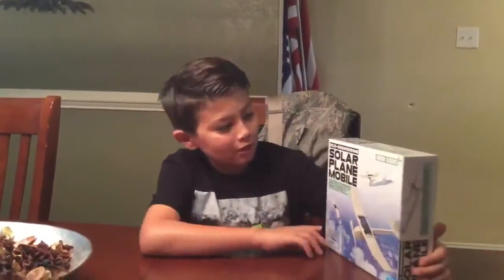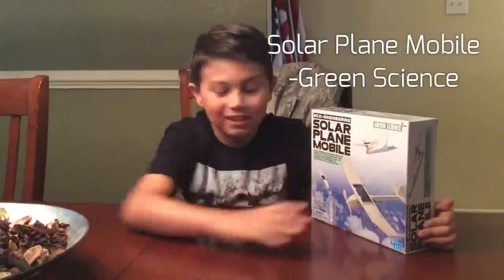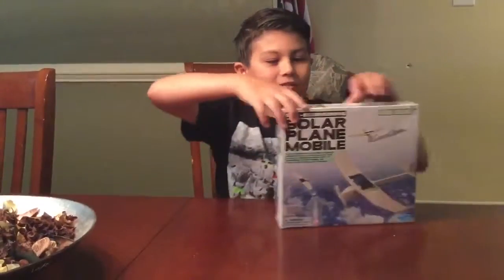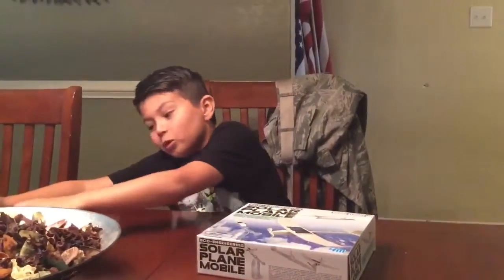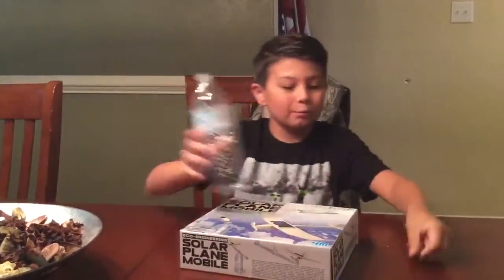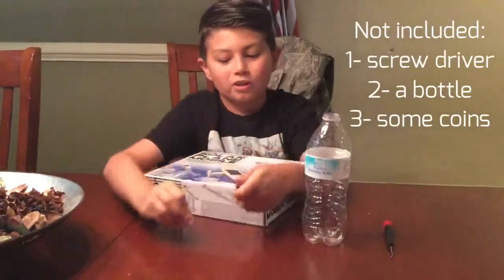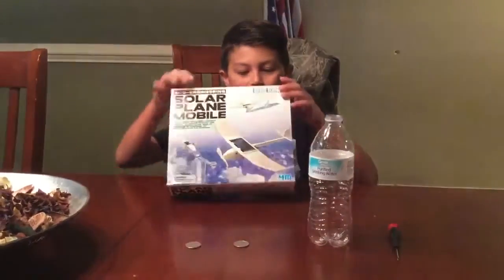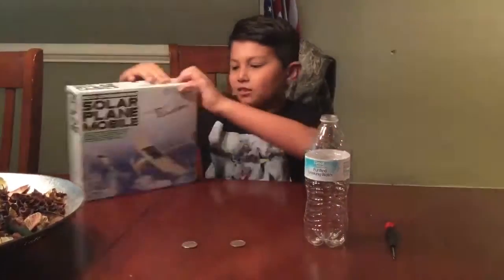ของเล่น4M รุ่นSolar Plane Mobile by Green Science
4M Solar Plane Mobile by Green Science

สอบถามรายละเอียด Line@Kiddopacific (มี@ด้วยน่ะค่ะ)
หรือ FB : Kiddopacific